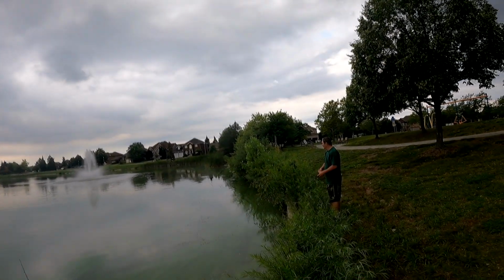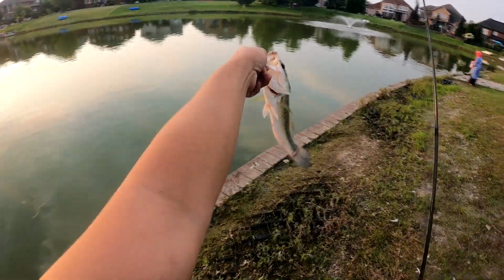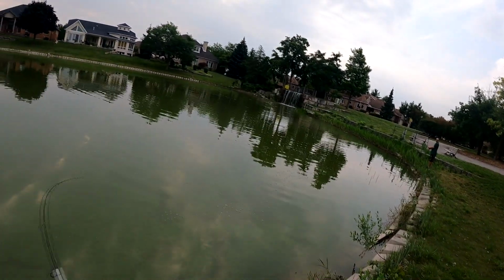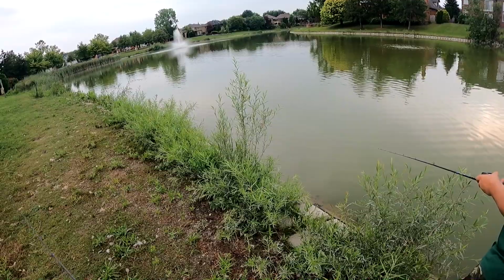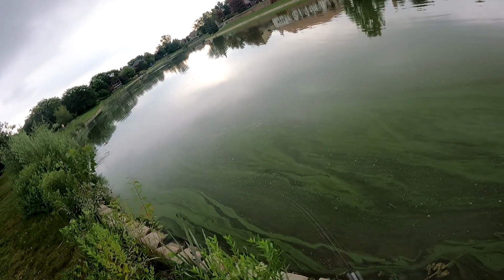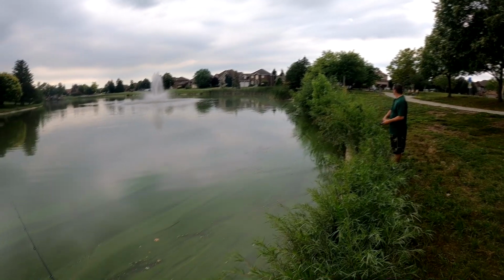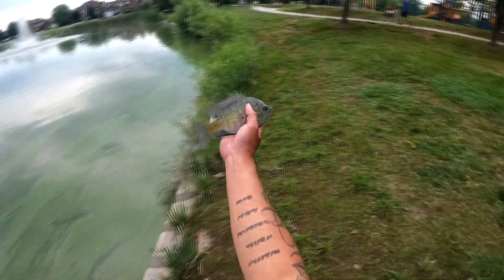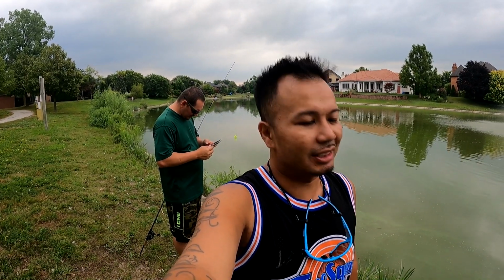WORLDS SMALLEST CRANKBAIT CATCHES TONS OF BASS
What the Buck is up hope your having a bucking outrageous day , So today ... Were Casting MICRO CRANKBAITS ( WORLDS SMALLEST CRANKBAIT ) to see if they really catch fish . Come check out the adventure and see if these TINY CRANKS catch fish or not.

Song: Middle Child - Miss You